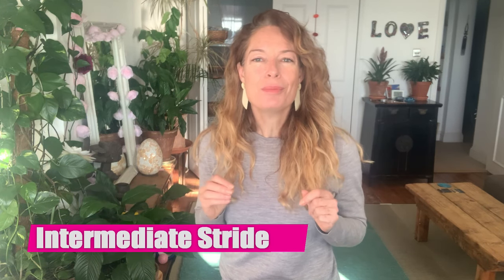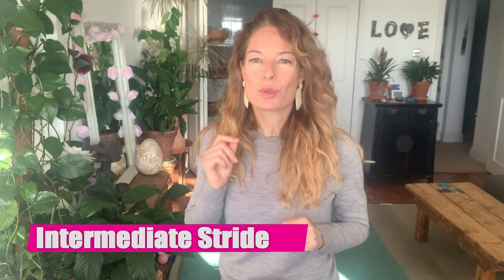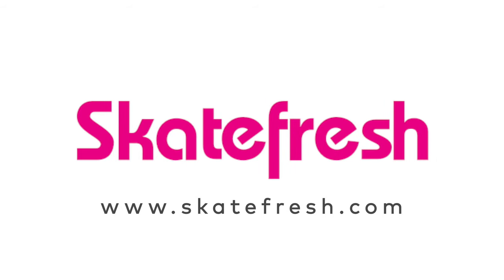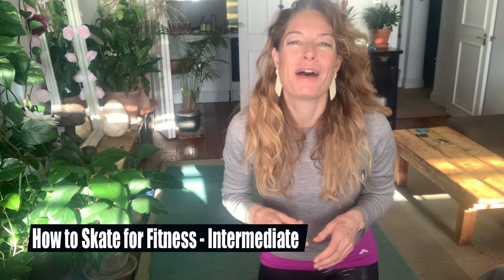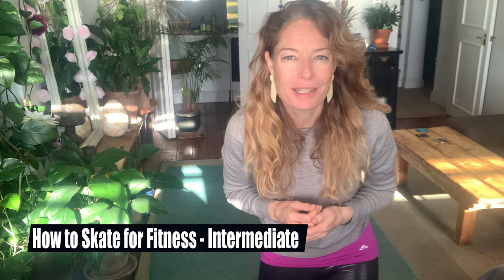How do you get a more powerful push for more speed and efficiency when inline skating?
Hi I'm Asha Kirkby from Skatefresh Online Skate School and this video answers a student's question of "How do I make a shorter push more powerful?"

I refer to the Stride Training Sequence which is a training drill ideally suited to intermediate level inline skaters wanting to improve their stride efficiency, speed, fitness and lower body strength. This is the core training within the Intermediate Fitness skating online course (see free drills below)

Too many skaters are over pushing when skating and the consequence is less efficiency and pronation on an inside edge. Shortening your pushing distance could fix your pronation, or at least reduce it in one easy adjustment.

Are you focussing on fitness, distance and speed skating?

Then don’t miss this series of FREE STRIDE DRILLS (just choose your level).
These drills will fix many common bad habits (inside edge pronation, short glide, V-ing set down, uneven stride, backwards push). Spending 10 minutes every time you skate training these drills will radically improve your skating. Give them a try!

• 356 Instructors Certified worldwide (with ICP – Inline Certification Program)

1. Static Preparations + Basic Movement

6. Double Push Speed Skating Technique

7. Static Preparations + Basic Movement (Quads)

Asha wears Powerslide Evos
Asha wears Skate-inspired T-shirts from the Skatefresh range for men & women